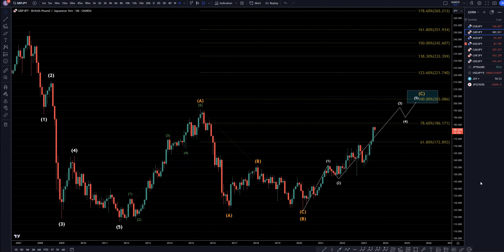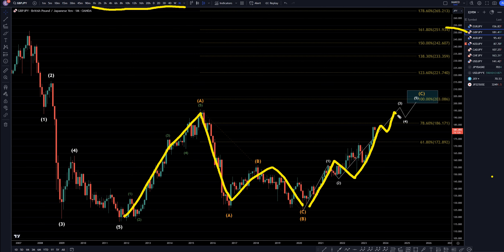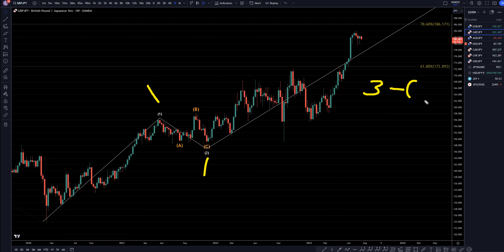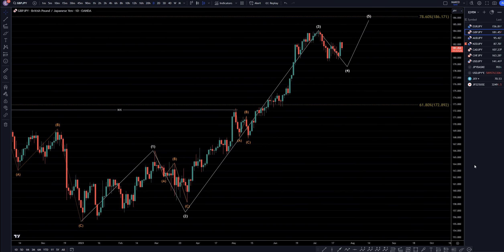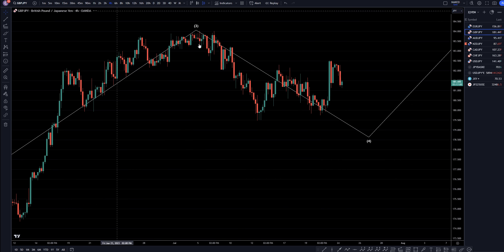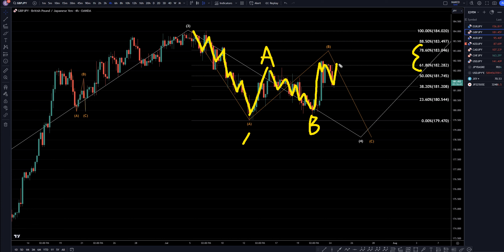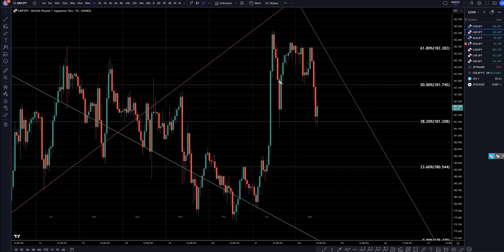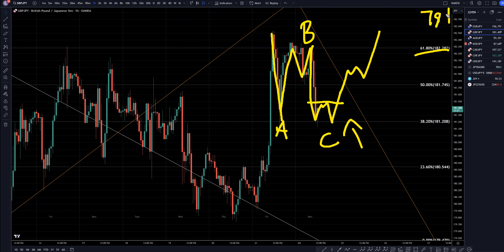GBPJPY Trading Strategies: July 24, 2023, In-Depth Technical Analysis & Forecast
Hello Traders! Here is today's GBPJPY technical analysis. I will be reviewing the GBP/JPY forecast using Elliot Wave Theory and Fibonacci.

Video Title:  GBPJPY Trading Strategies: July 24, 2023, In-Depth Technical Analysis & Forecast FX Pip Collector

This video is about GBP/JPY Trading Strategies: July 24, 2023, In-Depth Technical Analysis & Forecast. But it also covers the following topics:

Japanese Yen and US Dollar Currency Pair Analysis
Forex Trading Strategies and Tips For GBP/JPY
Technical Analysis and Chart Patterns For GBP/JPY